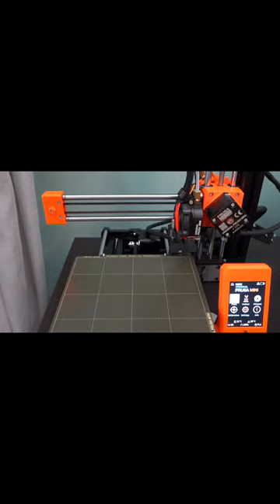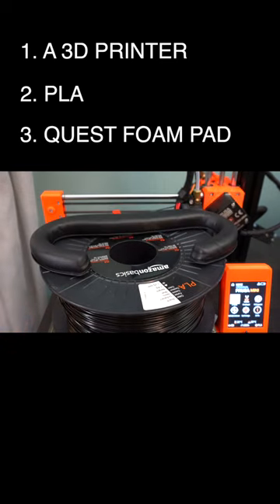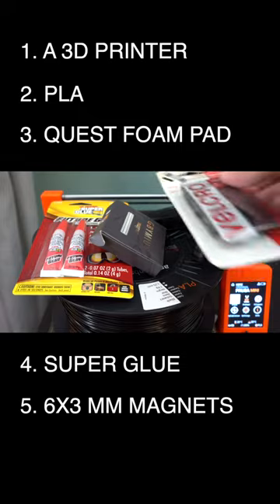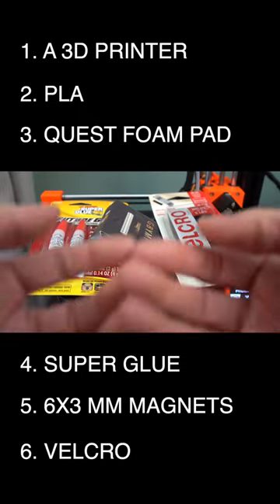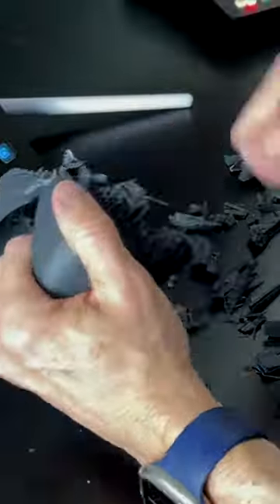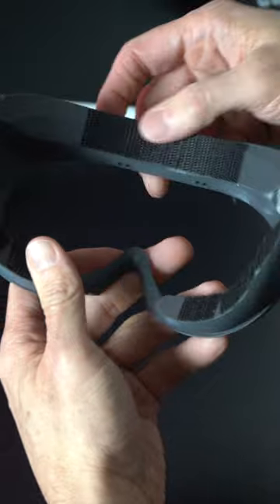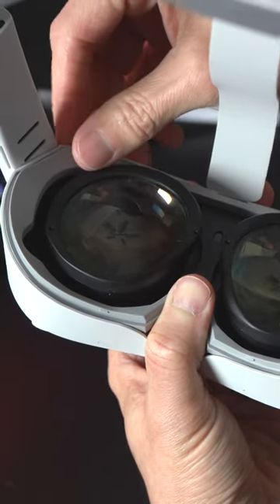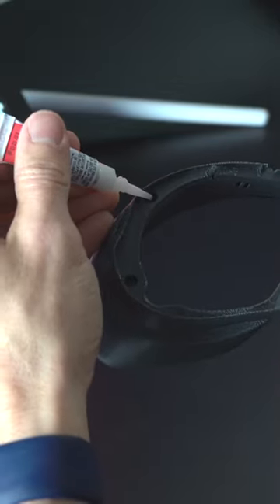The Pico 4 is Finally Usable!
I was excited to try the Pico 4, but after just a few sessions I found the face gasket so uncomfortable that the entire device was a non-starter. After purchasing a 3D printer I found a model for a replacement face gasket, and this one change made all the difference in the world for me! You know, sometimes it's the little things..

3D Printer Model for the Pico 4 Magnetic Face Gasket
Author: Chiri (Original Model), LWC (remixed model)

Materials Found in Video:
6x33 MM Mangets
VR Cover Replacement Foam: